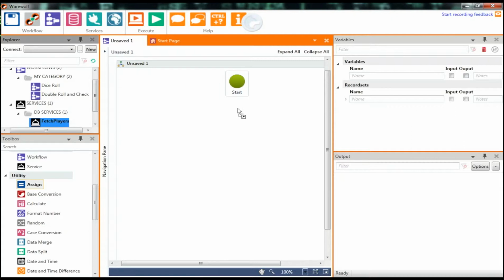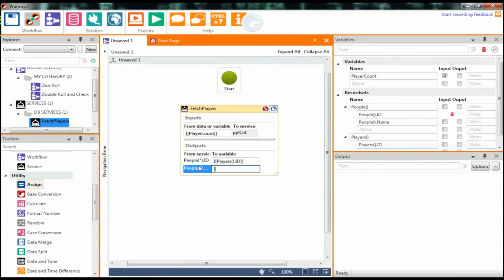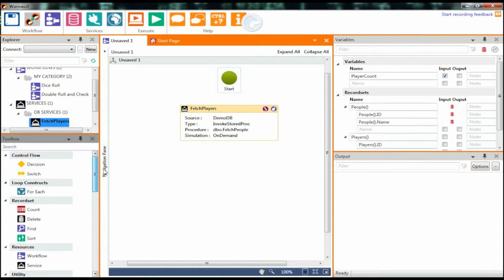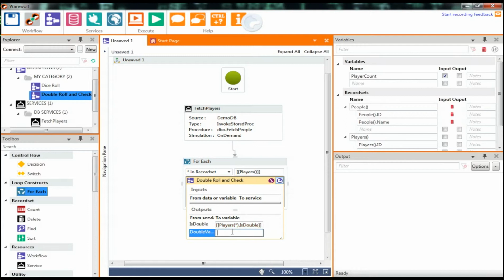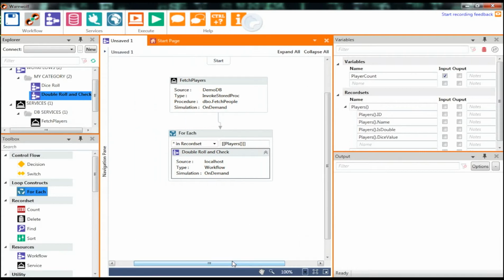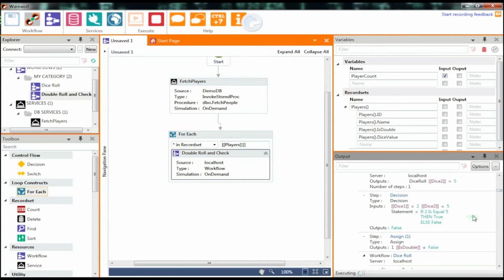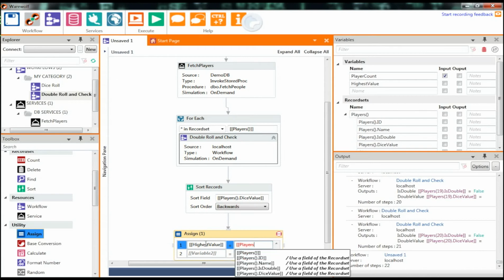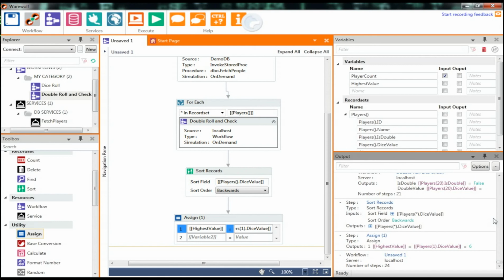Step 3 - Warewolf Variable Language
Variables can hold any type of data you want. Watch this video to find out how to use the Warewolf language and recordset data.